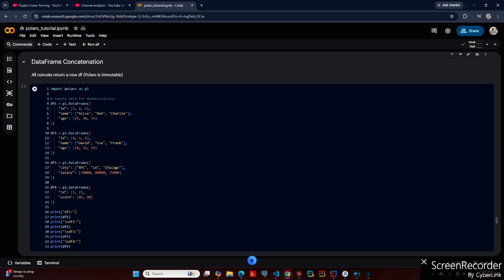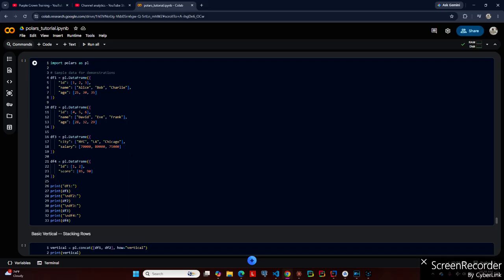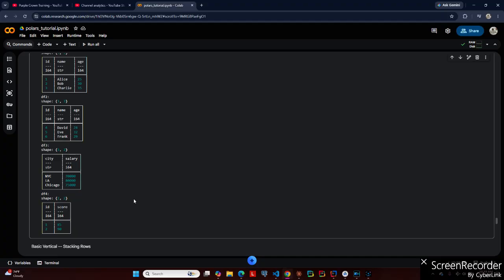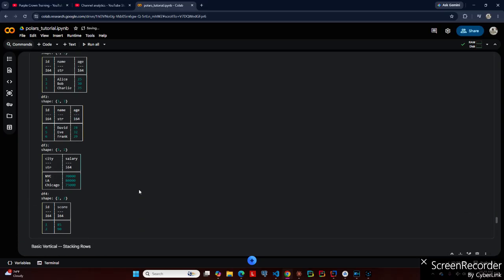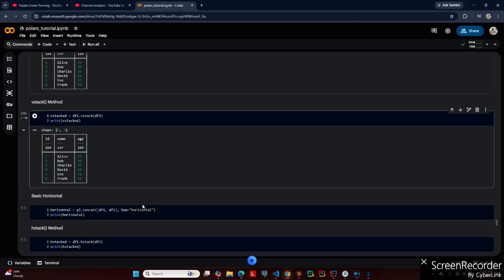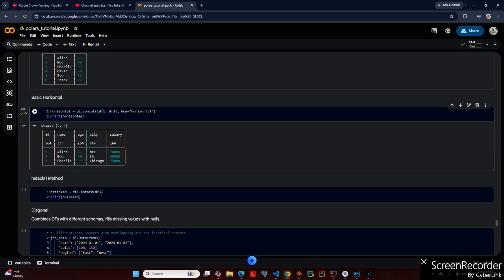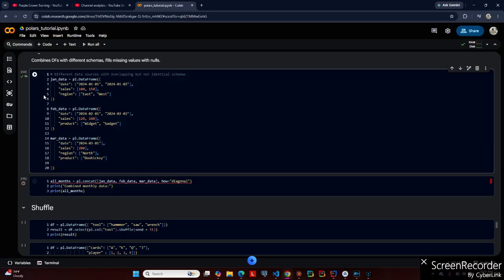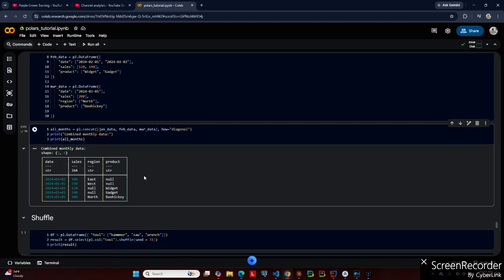Polars 21 Master DataFrame Concatenation in Polars Stacking DFs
Learn how to **combine DataFrames in Polars** with this beginner-friendly Python tutorial! In this video, you'll master every type of DataFrame concatenation, including **vertical**, **horizontal**, and **diagonal** concatenation.

If you're coming from **Pandas**, you'll also see how Polars makes stacking DataFrames simple, fast, and efficient.

📒 **Google Colab Notebook & Source Code**
The complete notebook used in this video is available in my GitHub repository:

## In this video you'll learn:

✅ Vertical Concatenation (`vstack`)
✅ Horizontal Concatenation (`hstack`)
✅ Diagonal Concatenation (`pl.concat(..., how="diagonal")`)
✅ When to use each concatenation method
✅ Best practices for combining DataFrames in Polars

Whether you're working in **data analysis**, **data engineering**, or **ETL pipelines**, understanding DataFrame concatenation is an essential Polars skill.

## ⏱️ Chapters

00:00 Intro & Setup
01:23 Vertical Concatenation (`vstack`)
02:17 Horizontal Concatenation (`hstack`)
03:00 Diagonal Concatenation